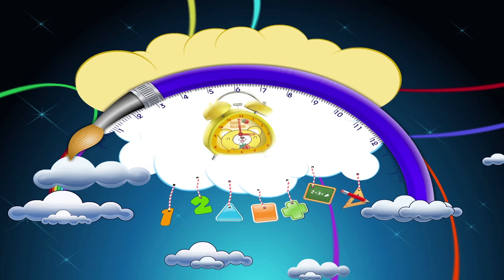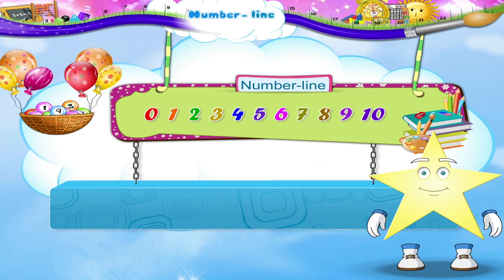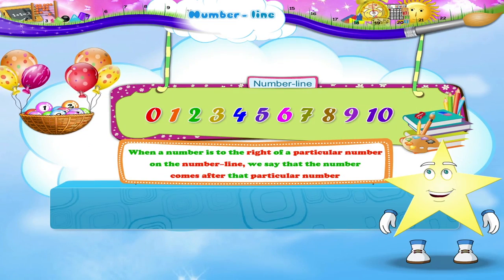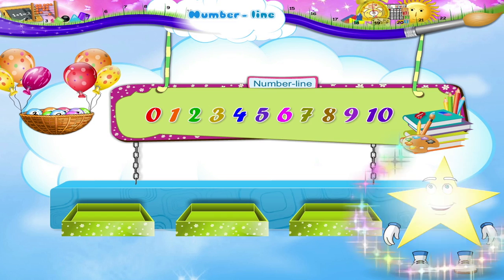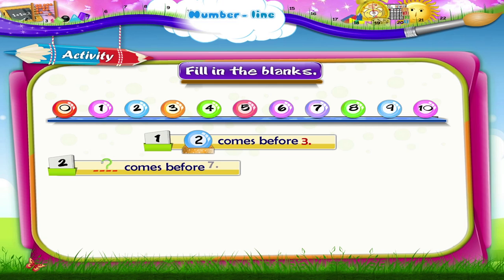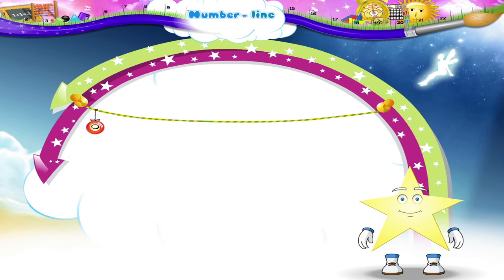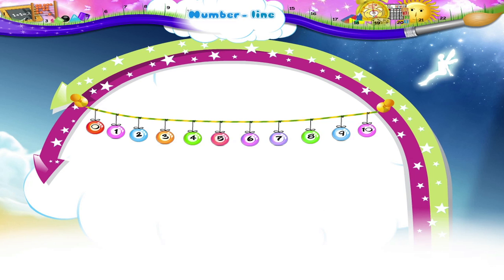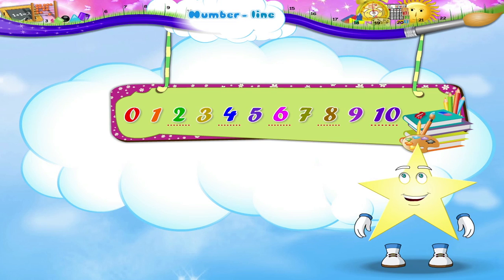Learn Grade 1 - Maths - What Comes Before and After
In this video you get to Learn Grade 1 Maths - Number line